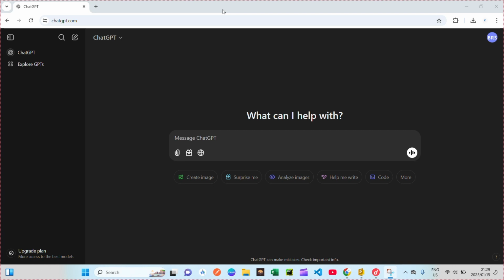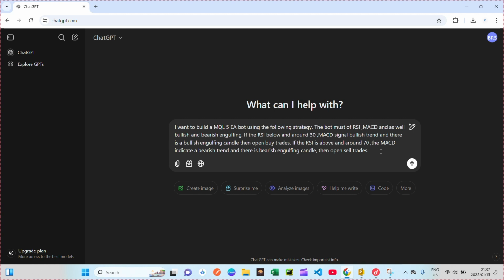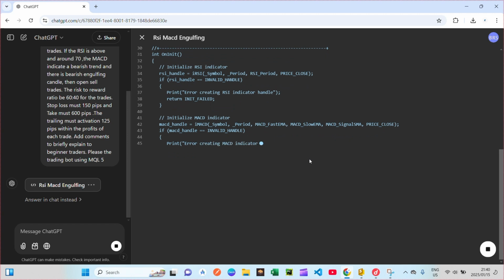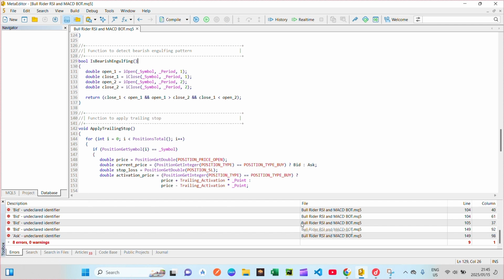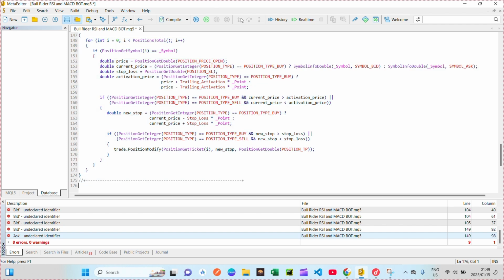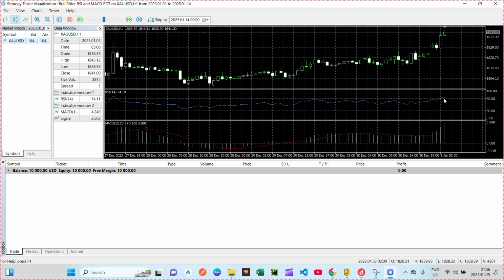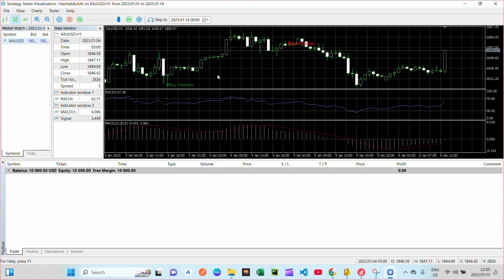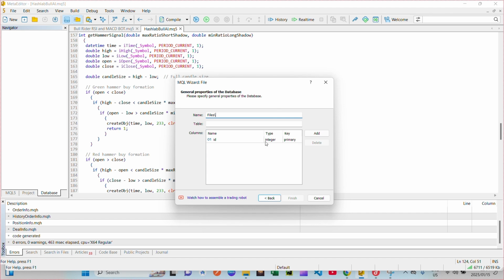MQL 5 EA bot using ChatGPT Tutorial Part 1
🚀 Learn How to Code a Trading Bot in MQL5! 💻📈

In this step-by-step tutorial, we dive into the powerful world of algorithmic trading using MetaTrader 5. Whether you're a beginner or looking to expand your trading automation skills, this video will guide you through coding a trading bot in MQL5 from scratch.

🔑 What You'll Learn:

Basics of MQL5 programming
Setting up your MetaEditor environment
Writing and optimizing your first Expert Advisor (EA)
Strategies for backtesting and deploying your bot
Tips for debugging and improving your trading algorithms
📂 Resources:

Download MetaTrader 5 :
MQL5 Documentation :